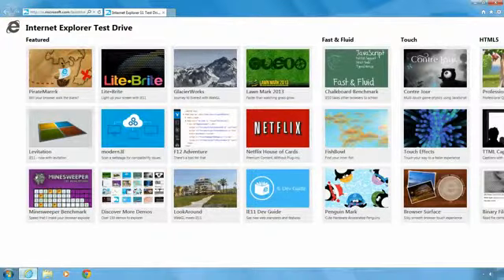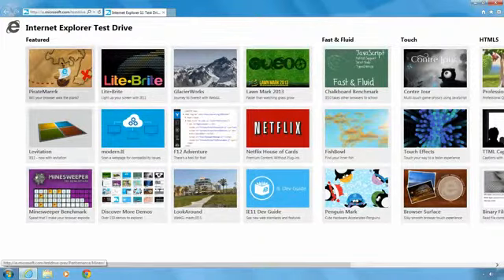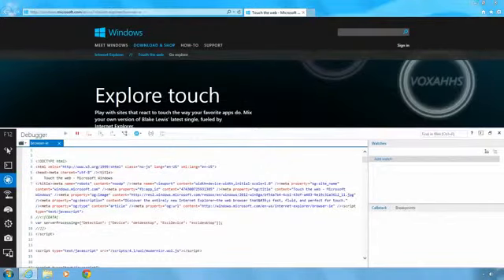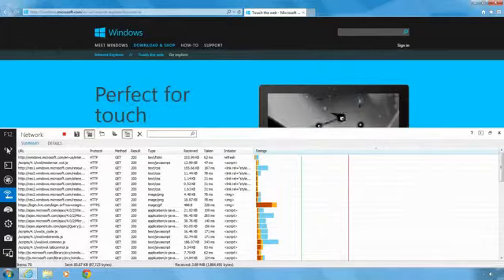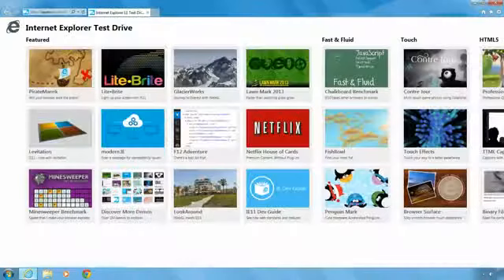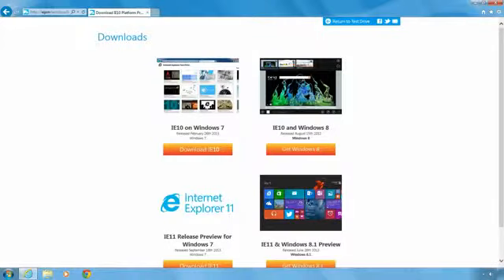IE11 publikimi per Windows 7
Versionin  IE11   per  Windows 7   ketu :

                                                             II
                                                             II
                                                             V